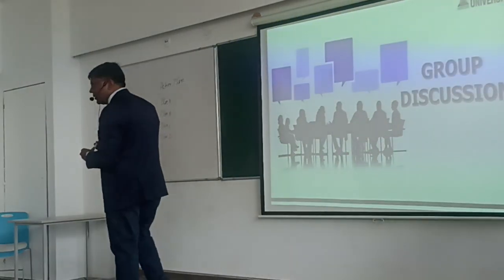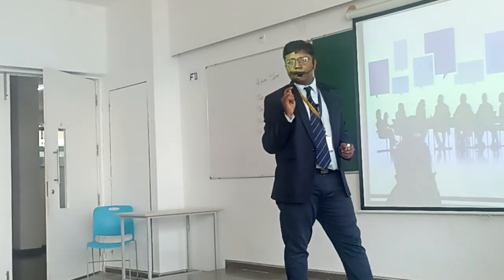How To Crack The Group Discussion Round In An Interview || Tips For A Successful Group Discussion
Watch the entire video to know how to crack group discussion during campus placement.
100 % Guaranteed Success Strategies for that.
Detail Plan strategies for cracking the Group Discussion Round during your placement drive.
Plan A
Plan B
Plan C
Plan D